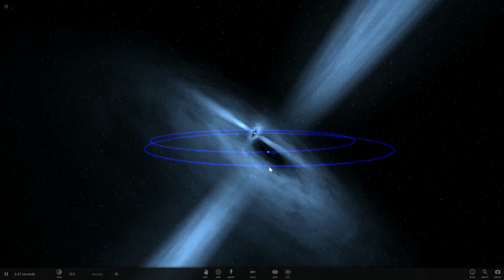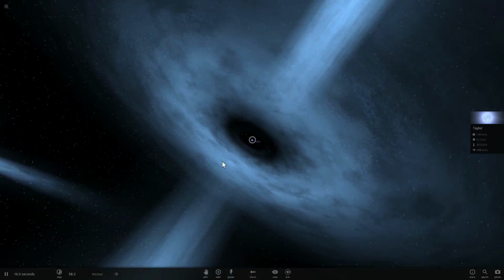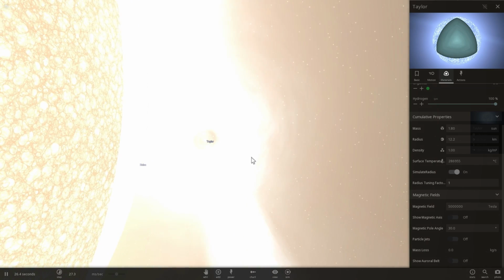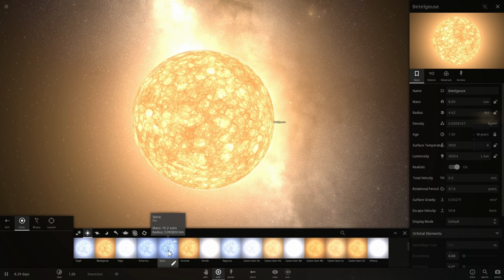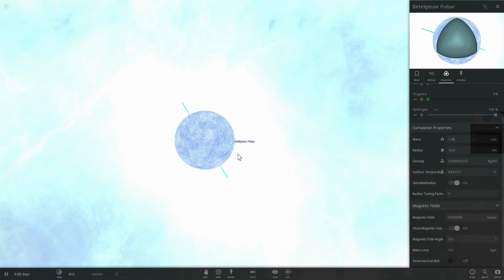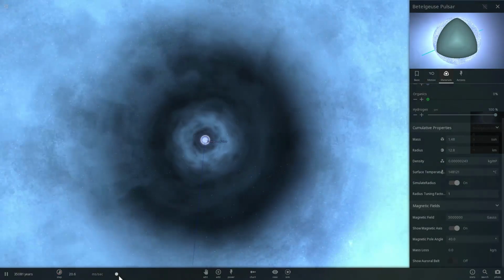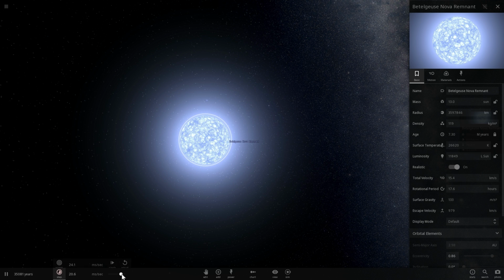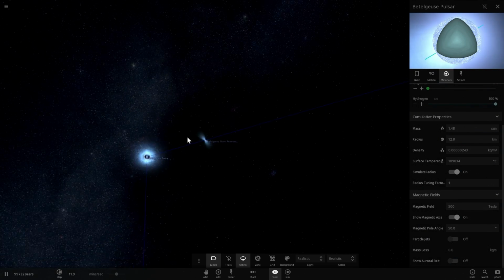Universe Sandbox 2 - How to Make a Pulsar and What Are They Anyway?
In this video we are going to create a pulsar and find out more about what these neutron stars are all about.